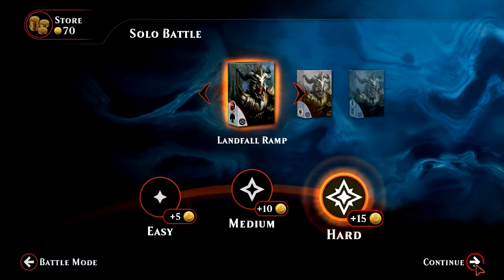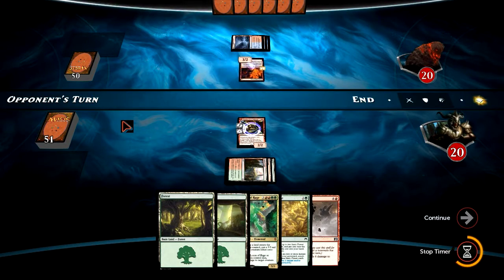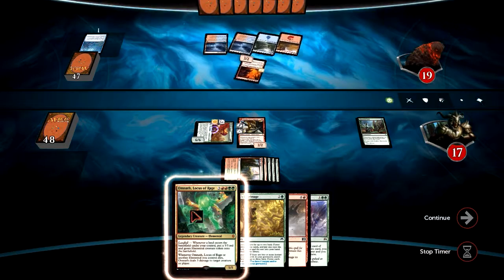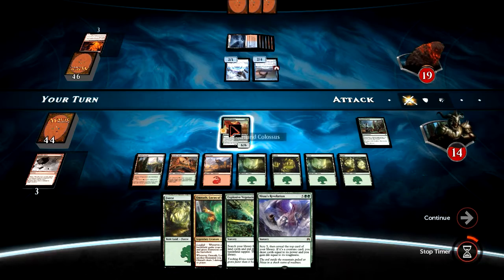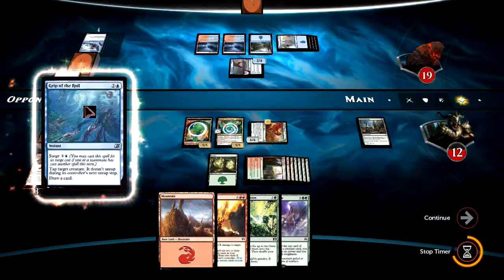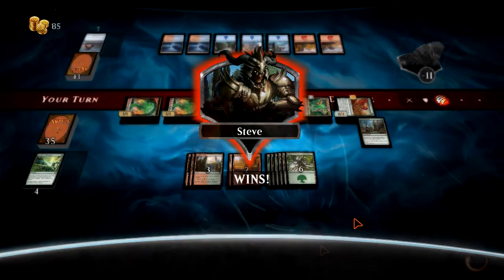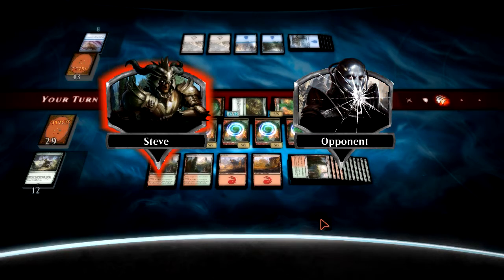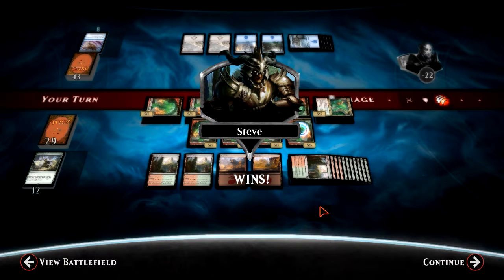Dartt's Dailies Red Green Landfall Ramp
Magic: Duels daily quests featuring a red green landfall ramp deck.